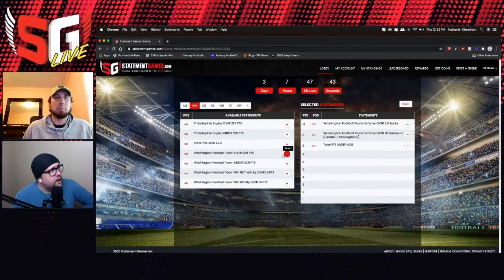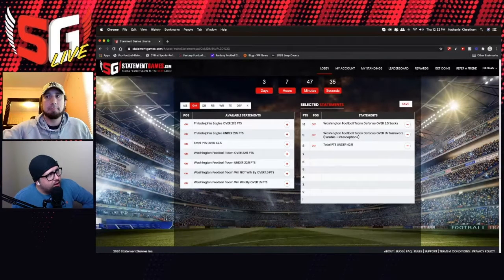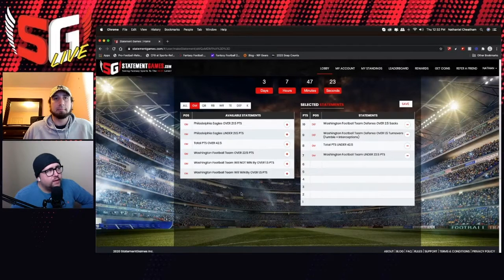WIN & In - Sunday Night Football Washington Football Club Vs Philadelphia Eagles - NFL Game Props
Making Picks - Washington Football Club Vs Philadelphia Eagles

Dallas Cowboys Vs New York Giants game will be meaningless if Washington WINS on Sunday Night.  NFC East Division battle.

Player and NFL Game Props

Marc

1. Washington Football Team Defense OVER 2.5 Sacks
2. Total PTS WSHVsPHI UNDER 42.5
3.  Philadelphia Eagles Running Backs UNDER 75.5 Rushing Yards

Nathan

1. Washington Football Team Defense OVER 1.5 Turnovers (Fumble + Interceptions)
2. Washington Football Team UNDER 22.5 PTS
3. PHI Starting QB OVER 21.5 Completions (Jalen Hurts Projected)

offers the casual fan an alternative way to play Fantasy Football / Fantasy Sports.  To play you simply review a list of sports prop bets and pick 10.  Rank your picks in order of confidence from 10 through 1 with #10 being your most confident pick.  Earn points from correct picks and play in contests of 8-12 players.  The top three players with the most points from correct picks WIN.  FREE 2 Play - compete for coins which can be exchanged for CASH REWARDS.

StatementGames Fantasy Sports has an App available for download.